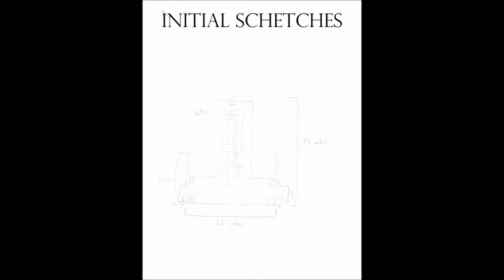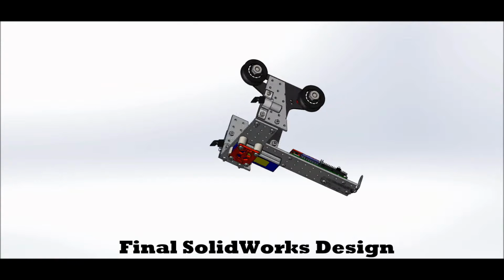Group J AEV 2013 OSU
This is the AEV video for group J.